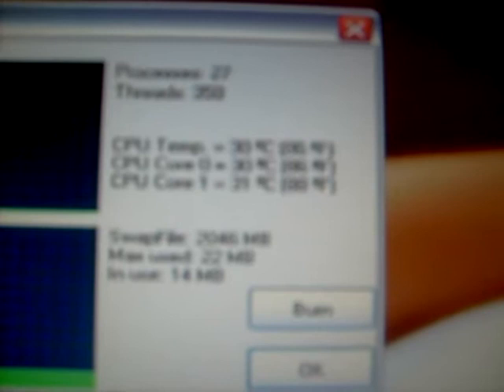look at my cpu temps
i need help picking the right temp reader pc probe 2 says 37c and siw says 30c